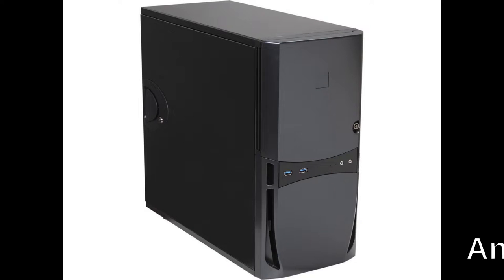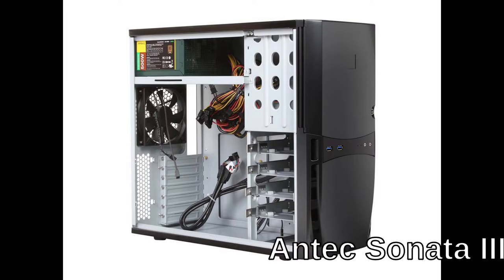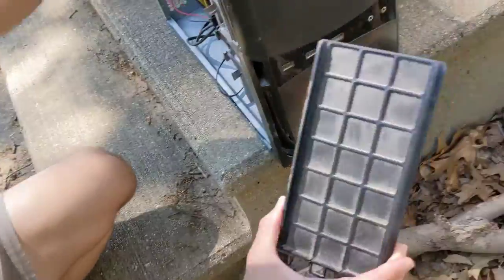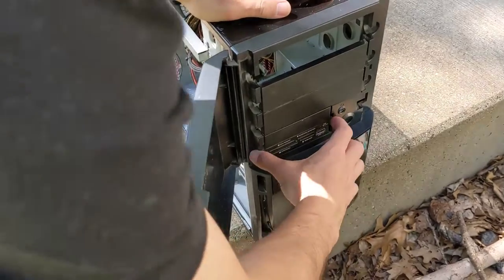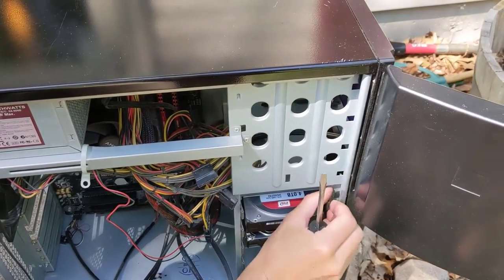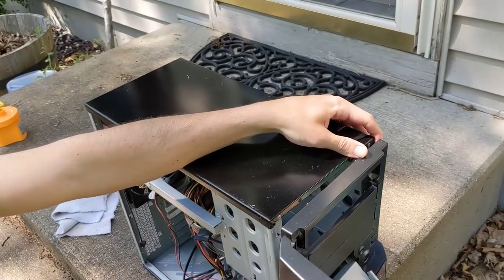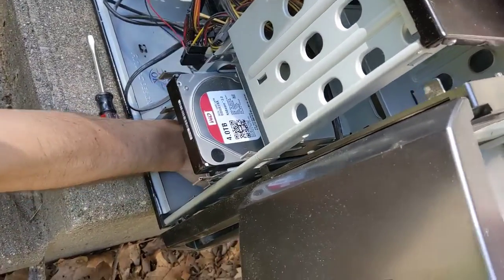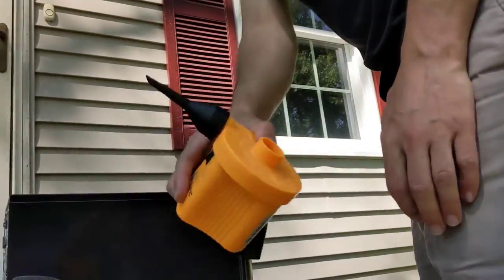How to disassemble and clean the Antec Sonata III computer case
It's that time of the year for me to open up my computer case, the Antec Sonata III, to clean out all the dust.

I was extremely disappointed at the lack of information online on how to open up this case, especially considering that the Antec Sonata III is one of the most popular computer cases of 2007.

Begin by removing the side of the case.

There's a dust filter in the front bottom of the case that can be removed by squeezing the clips on either side. I had this case for years before realizing this thing even existed.

Next remove any drives from the front of the case. I have a DVD drive and an SD card reader.

To remove the faceplate, you'll need to push on 6 little black clips, 3 on each side. Push them TOWARDS the side of the case that they are on to unclip them. The 3 on the near side are easy to get to. The 3 on the far side can be reached by going through the top-most drive bay, then near the top of the hard drive bay, and finally at the bottom of the hard drive bay.

Be careful when pulling out the face plate, because there will be wires attached to it.

With the face plate removed you can now more easily clean out the dust. I used an air matress pump.

To re-assemble, put all the parts back into the case in the reverse order.